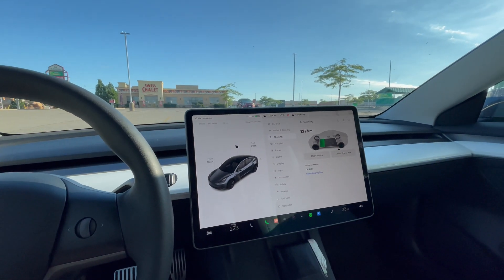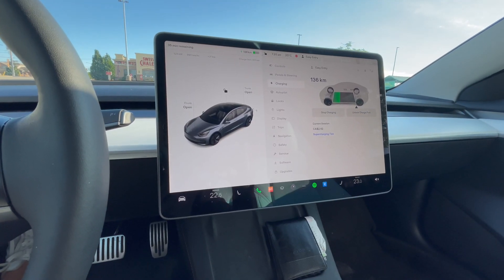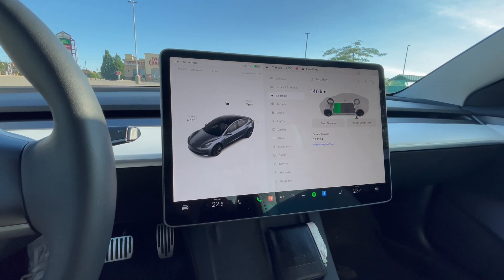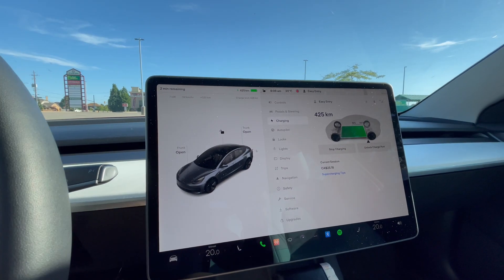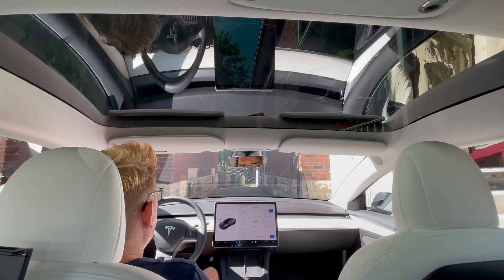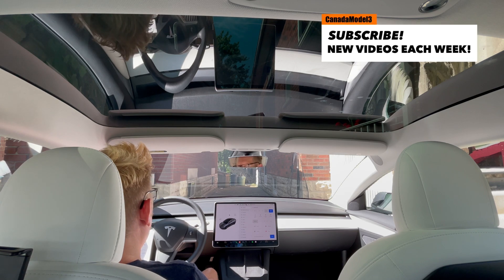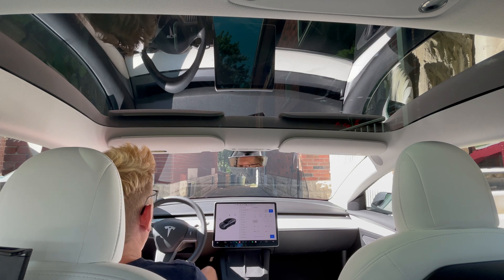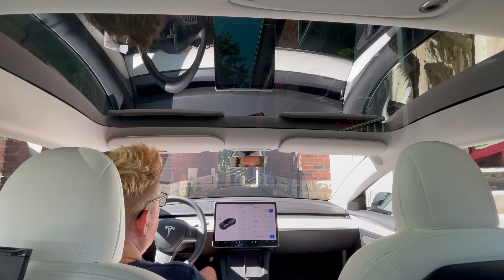2022 Tesla model 3 RWD Real World Range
2022 Tesla model 3 RWD Real World Range
Highway KM & MPH
Weather conditions hot
Highway speed limit 90km and 80km per hour
55mph